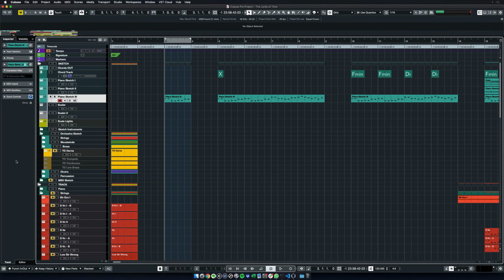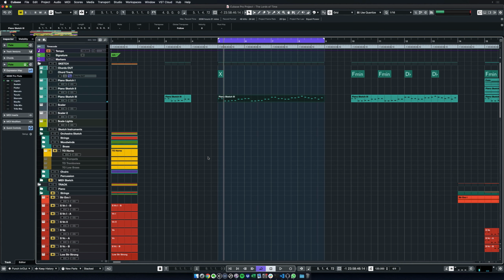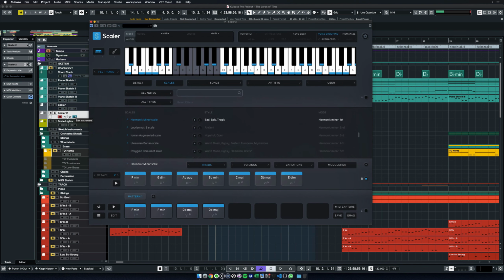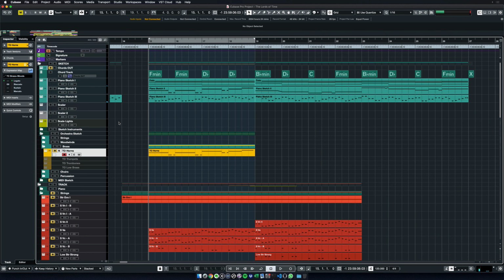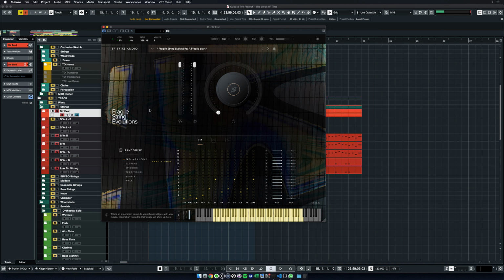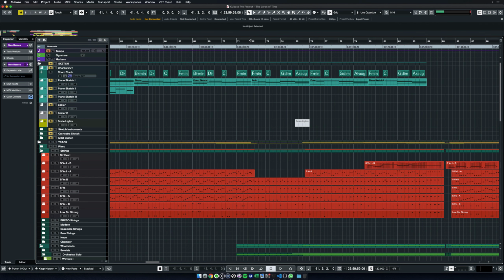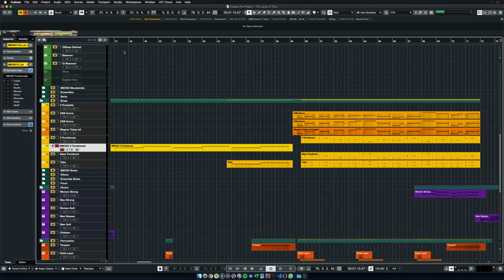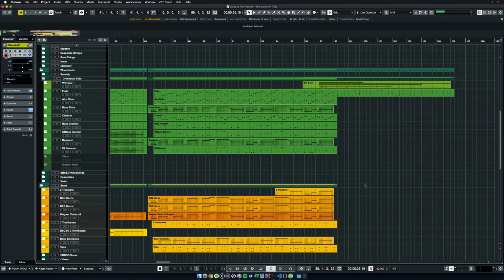From Piano Sketch to Orchestra - Track Walkthrough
In this video, I will show you how I go from a 4 notes piano motif to a fully orchestrated track. The best thing? You don't need to know how to play piano or be well versed in music theory to follow along. If you are interested in learning how to build templates, writing for strings and mixing strings tracks, and check out my 7 hours video course.

We will use my track The Lords of Time as an example in this video. You can listen to the whole track here: